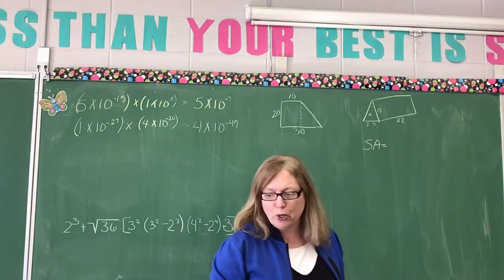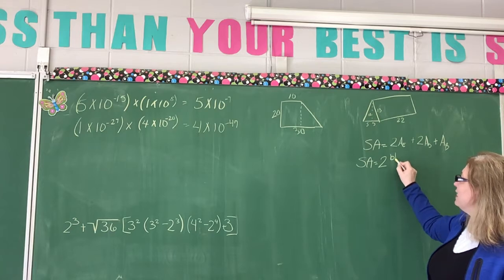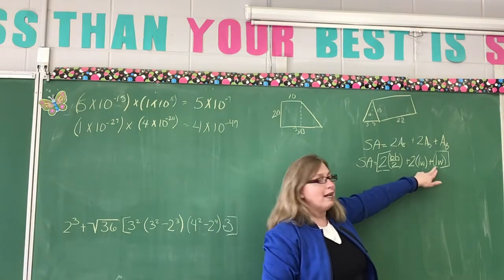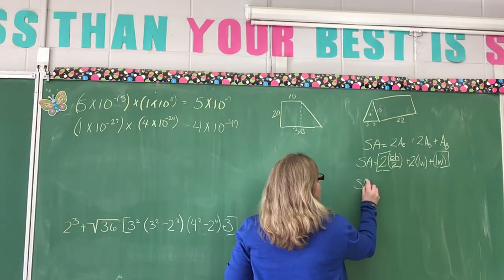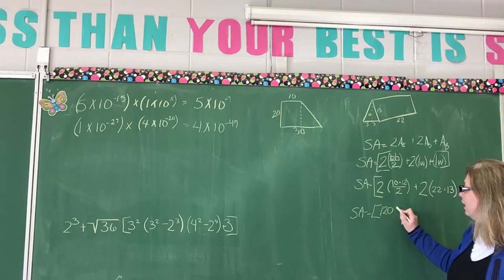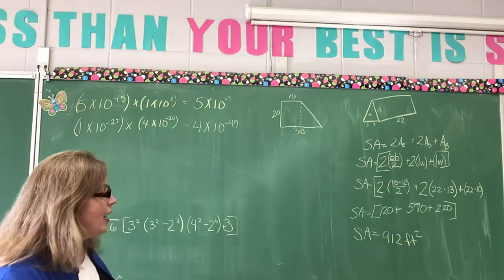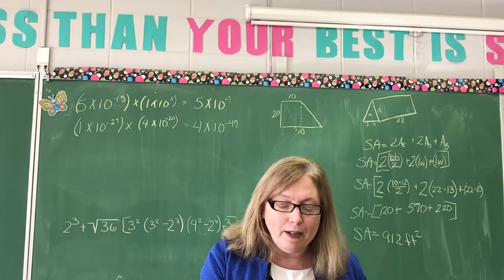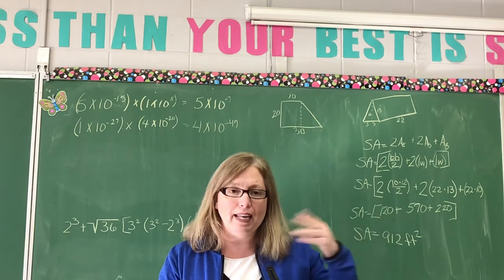Pre Algebra 4/14/20 (part 2)